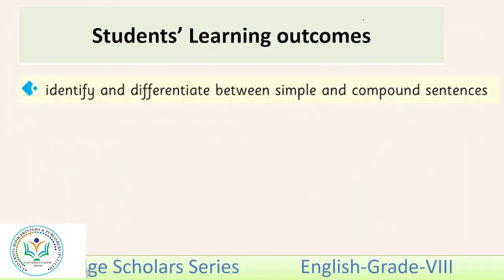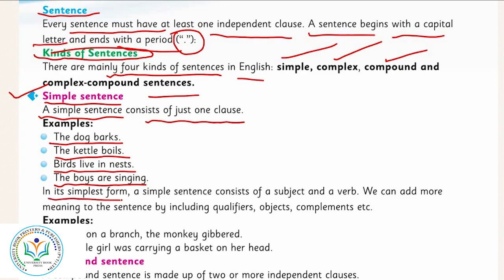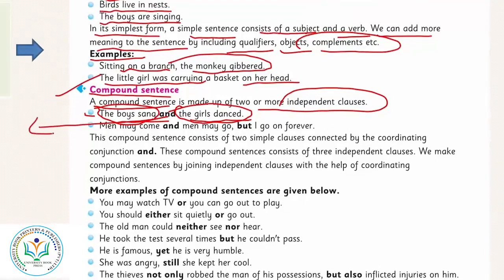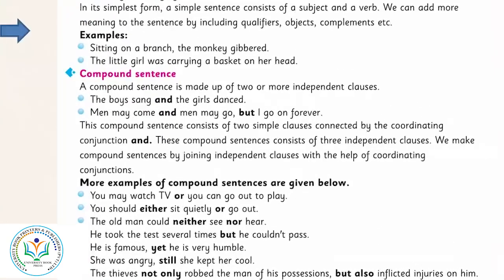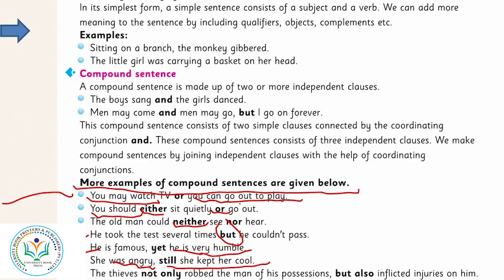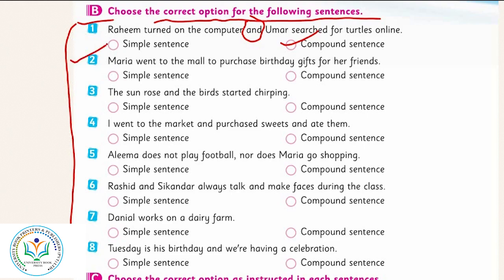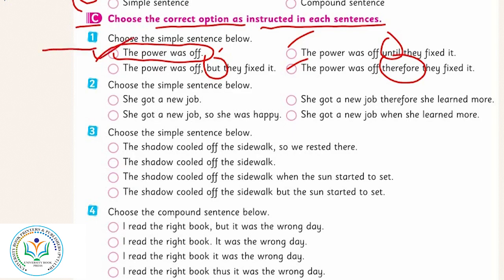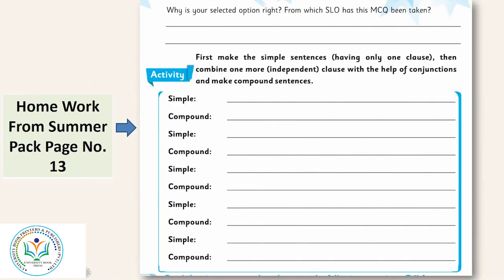English Class 8 Chapter 2 Lecture 2